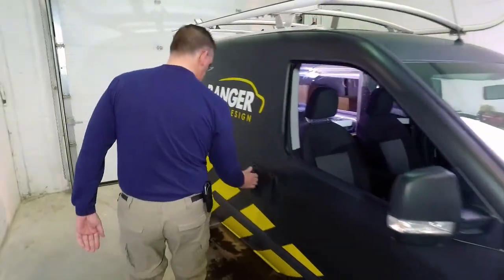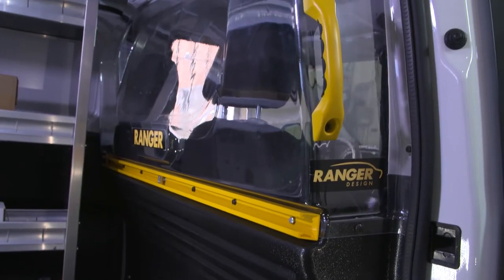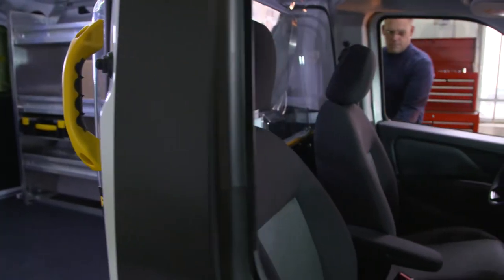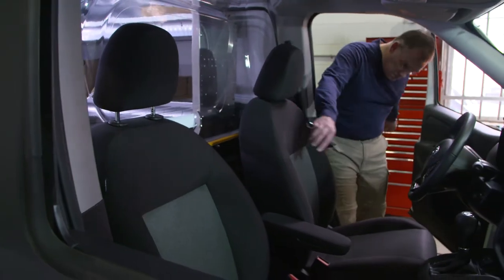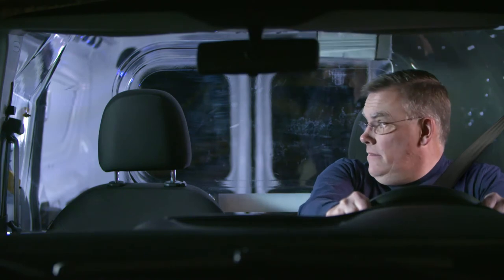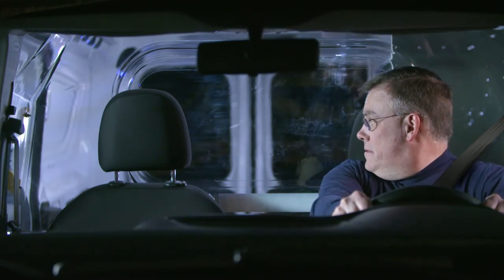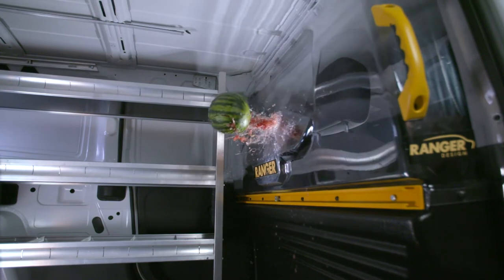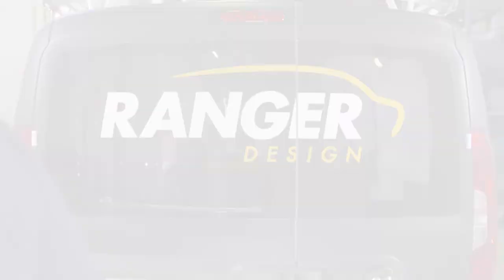Ranger Design Max View Clear Top Van Partition Video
Clear Polycarbonate Max View Van Partition from Ranger Design

See how this new transparent top van partition is the clear choice for safety, security and comfort.

The partition is contoured for maximum driver comfort.

Clear Top: Permits 180 degree rear visibility and reduces blind spots.

Tighter Fit: helps control the climate in your cargo van, keeping your van area cool in summer and warm in winter.

Less Constricted: The new Max View cargo van divider make your cab feel less constricted and more comfortable by reducing the boxed-in feeling of a small vehicle.

Maximum Impact Resistance: Built from thermoformed ABS and polycarbonate, these partitions uphold a standard of safety set only by Ranger Design.

or call our friendly staff at 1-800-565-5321 for your next commercial vehicle upfit.